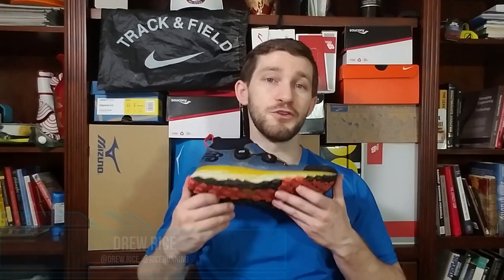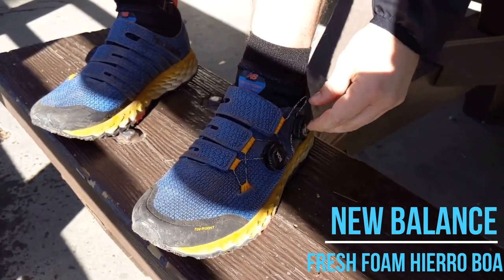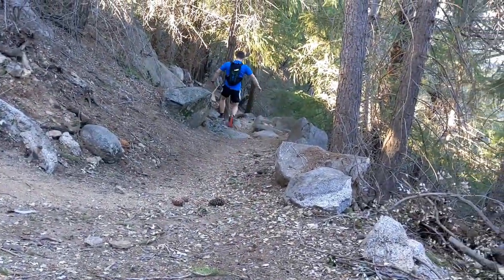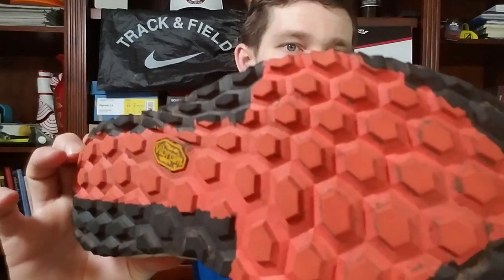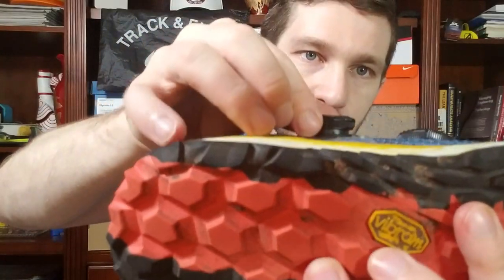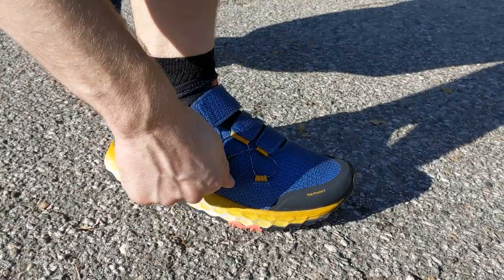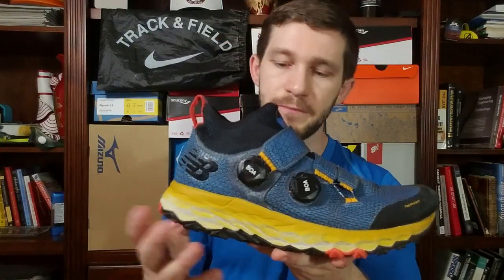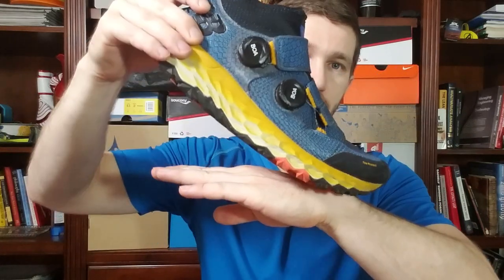NEW BALANCE HIERRO BOA Trail Running Shoe | Rice Running Reviews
“If you can’t tie your shoes these are for you…” Today I am looking at a brand new Performance Trail Shoe from New Balance! These are the NB Hierro Fresh Foam Boa. This is my final review of the shoe after over 100 miles in them along with pointing out some interesting design aspects and features, notably the Boa lockdown system. Happy Trails!